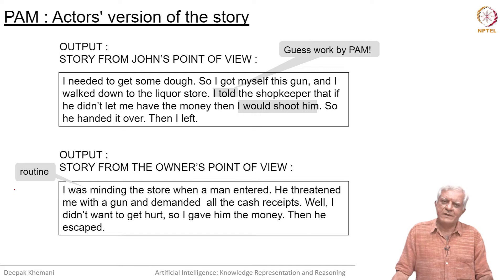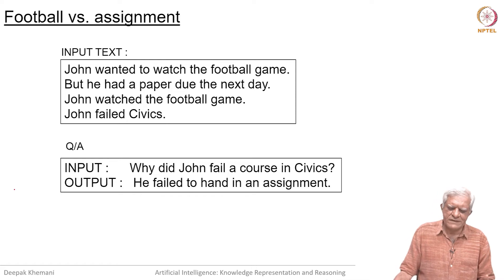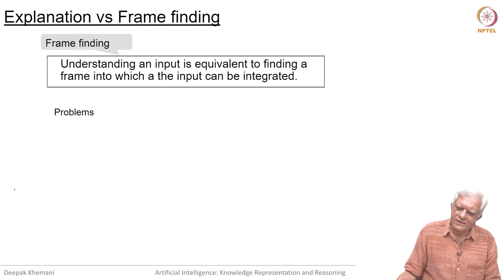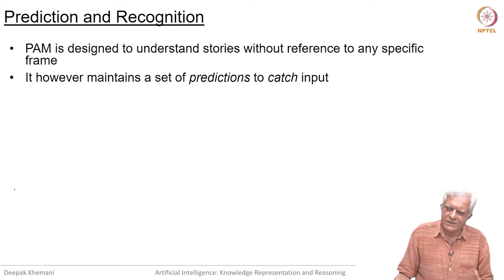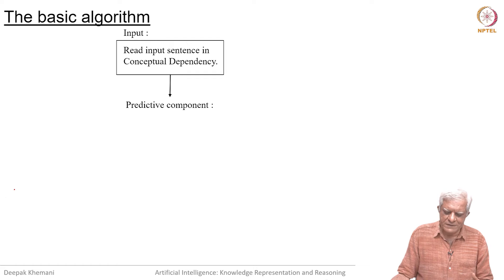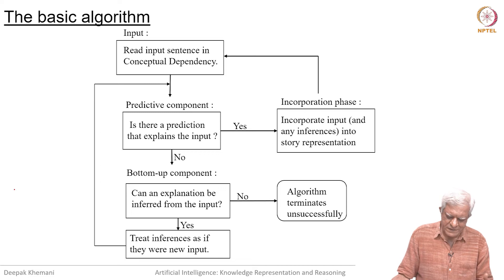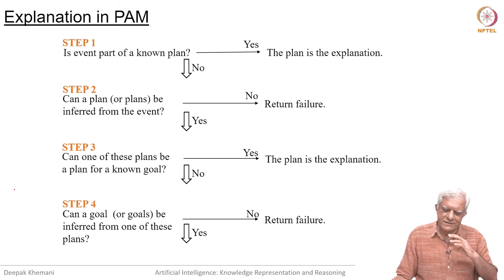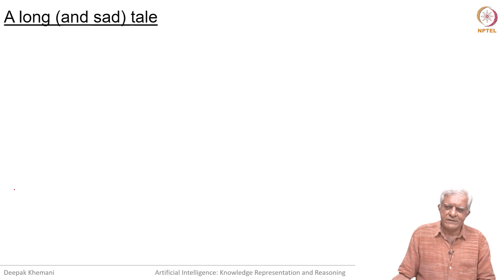Explanation Driven Understanding